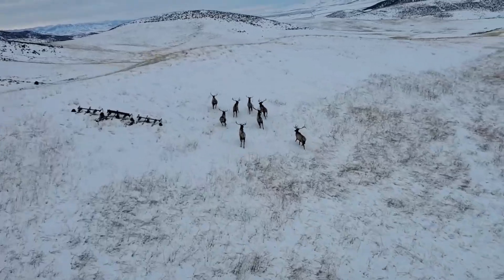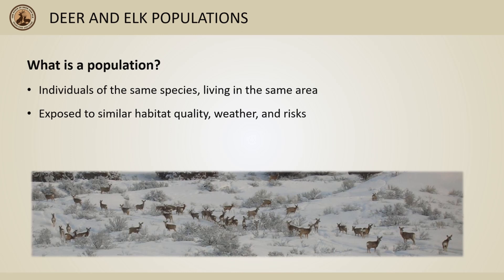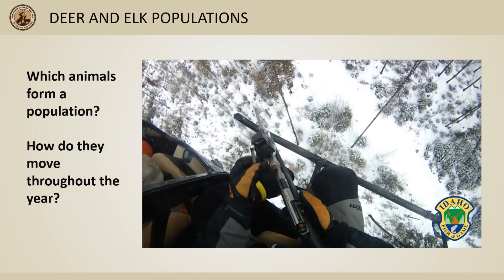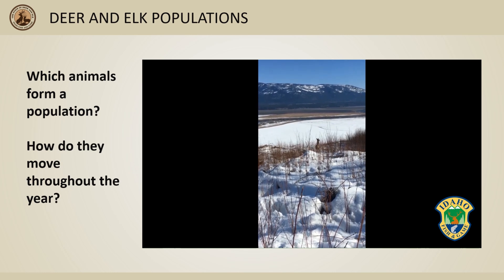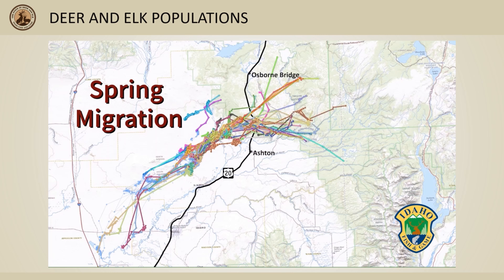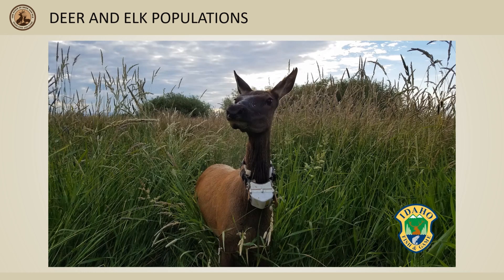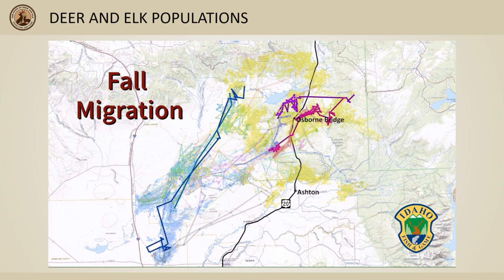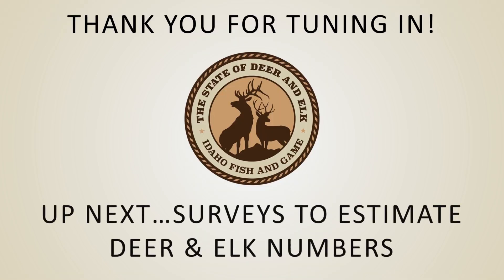The State of Deer and Elk: Populations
Idaho Fish and Game Wildlife Research Manager Shane Roberts shows how Fish and Game uses GPS collars to better understand deer and elk movements and migrations, and how biologists use that data to determine which herds make up a local population.

Check out Fish and Game's State of Deer and Elk webpage to learn more about deer and elk in Idaho

CJL/2022